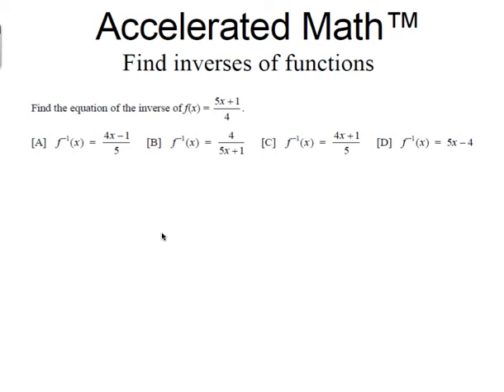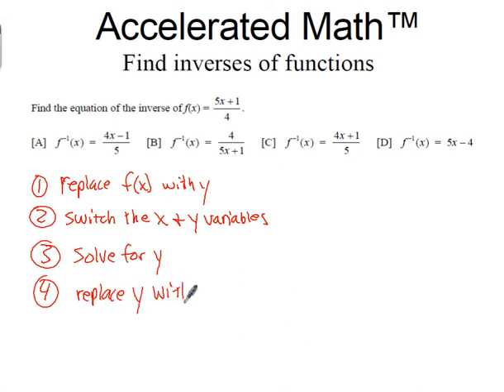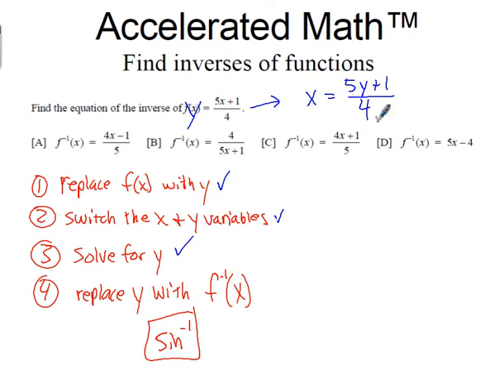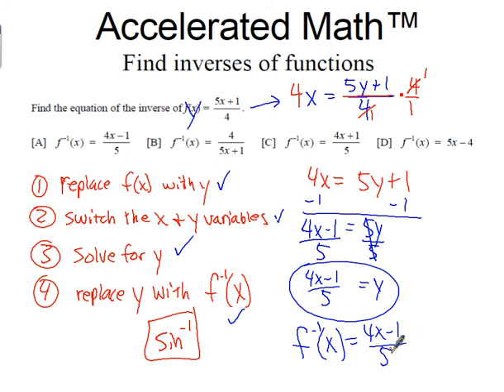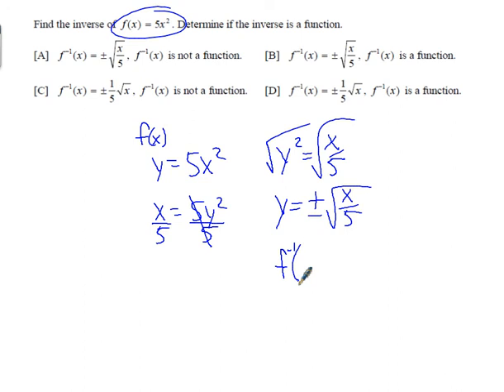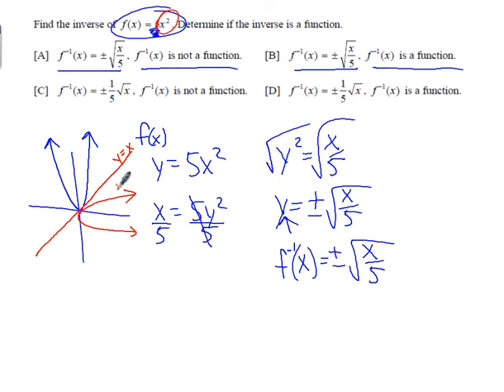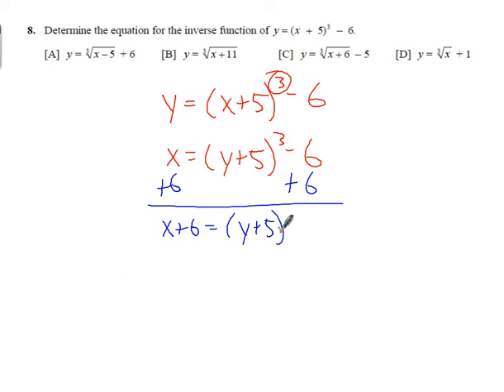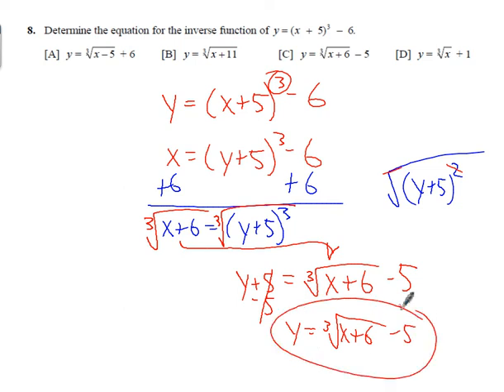find inverses of functions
Accelerated Math video for objective "find inverses of functions"